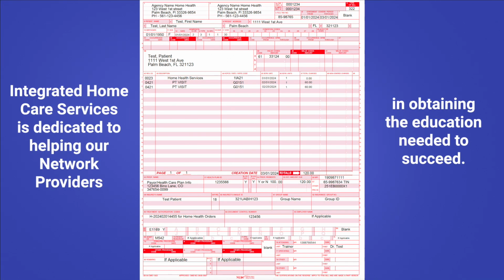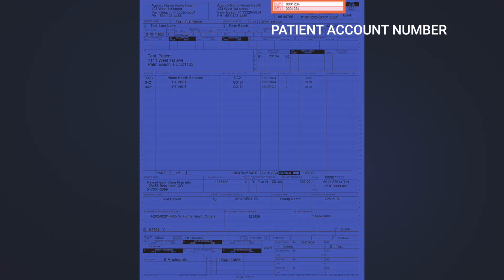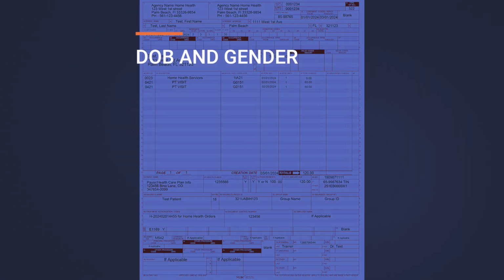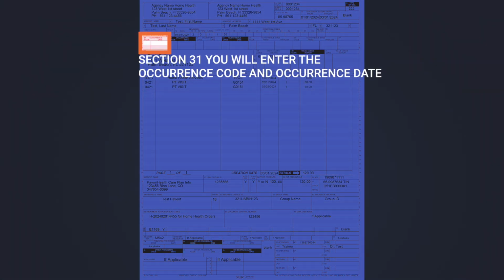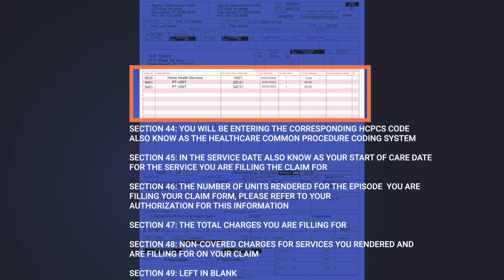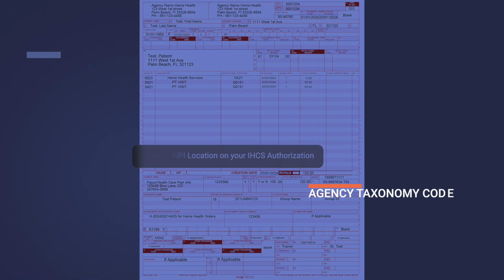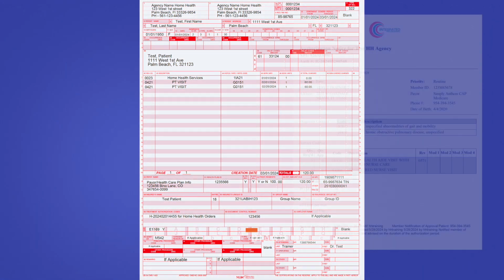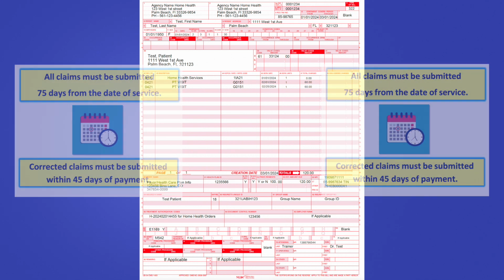How To Complete A UB 04 Claim Form IHCS Version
This instructional video was created to help a client with providing education to providers within their network on how to properly complete a UB04 Claim Form.